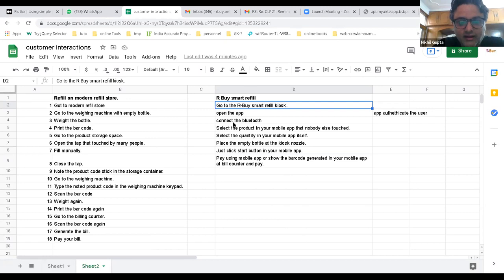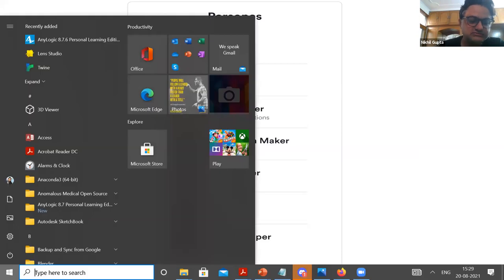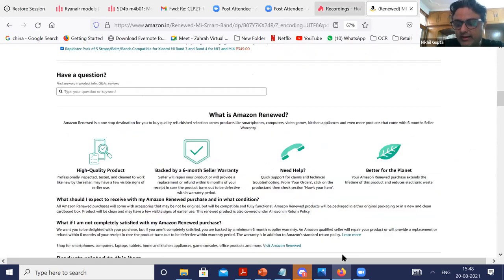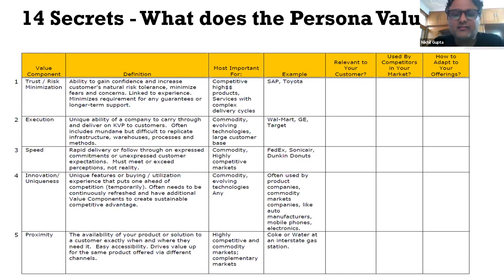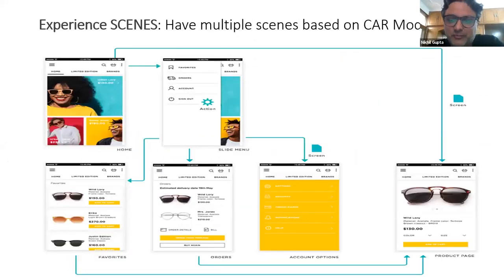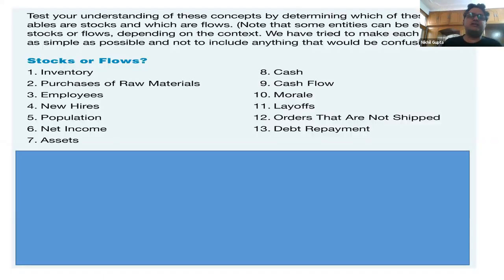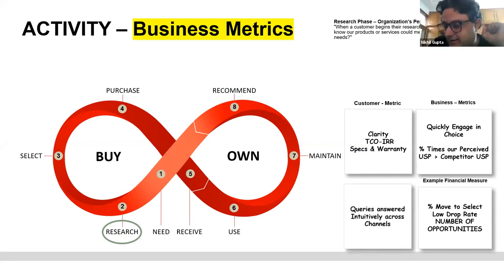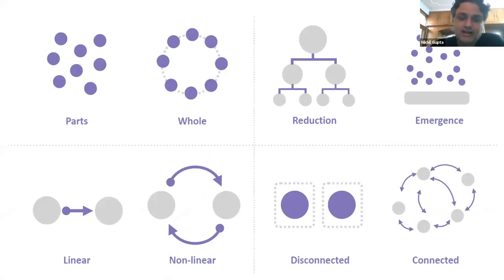Customer Interaction Design for Startups Day 2 @ Climate Collective